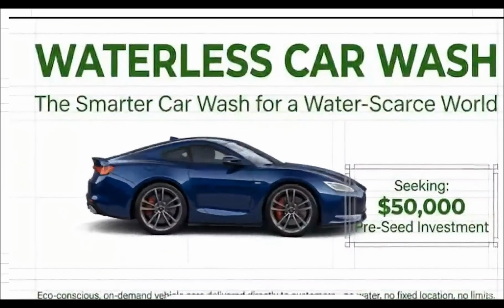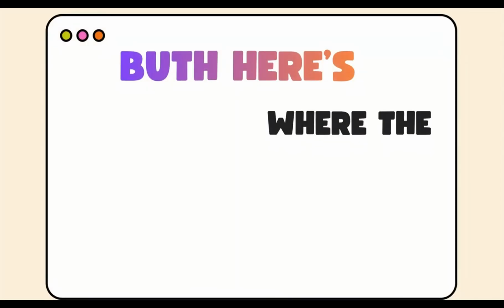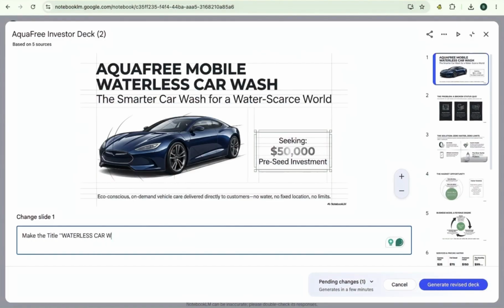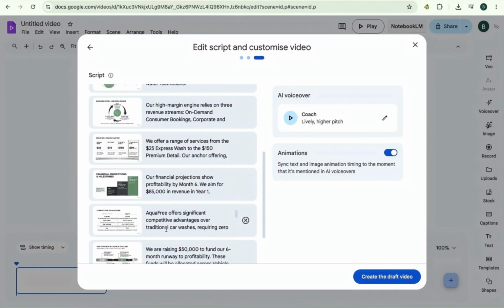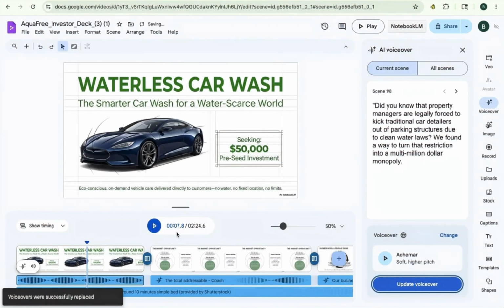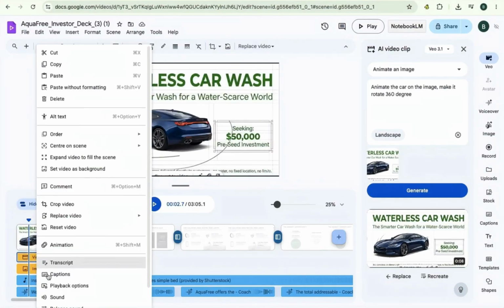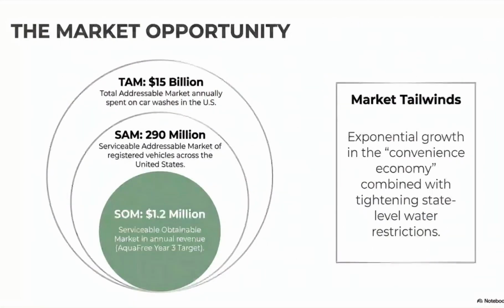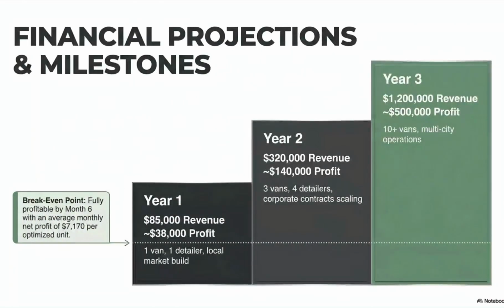Stop Making Boring Slides: Use NotebookLM and AI to Build Animated Pitches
In this video, I'll show you how to turn a NotebookLM slide deck into a fully animated pitch presentation video — using customized prompts, Vids.new, and Veo 3. No design skills needed.
What you'll learn:

How to set up NotebookLM with AI research sources
The difference between a basic and a customized slide deck
How to convert your slides into a video presentation
How to animate images using Veo 3

Tools used:

NotebookLM
Vids.new
Veo 3
Kortex Extension

Get vidIQ to grow your channel faster!